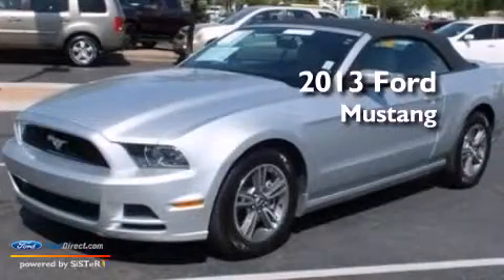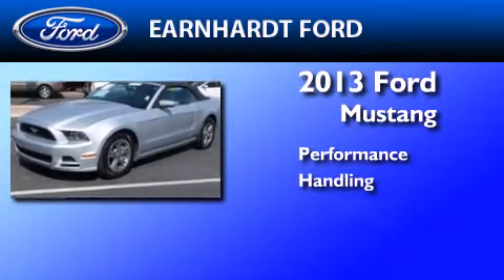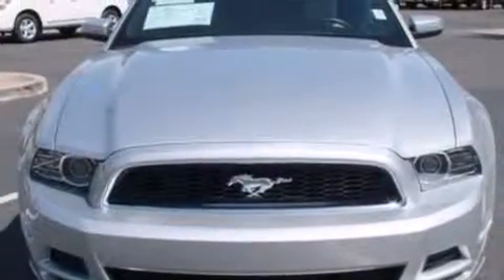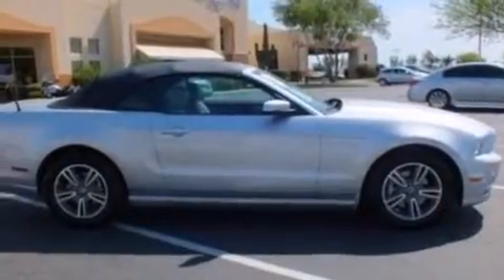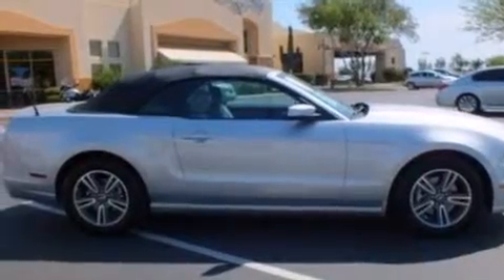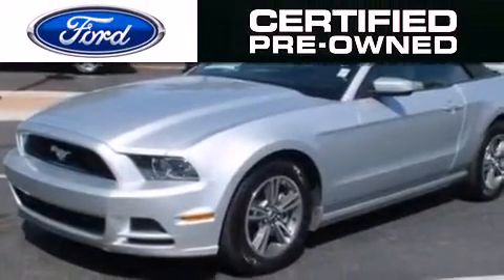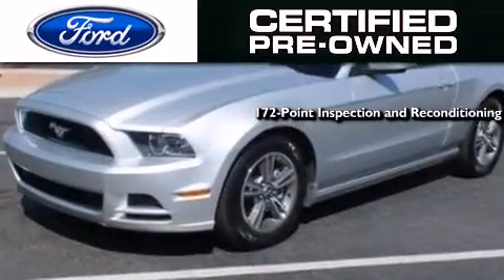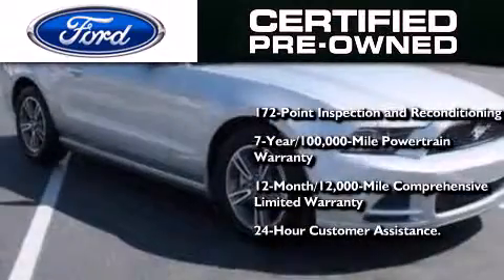Pre-Owned 2013 FORD MUSTANG Chandler AZ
We have been honored to serve the Chandler AZ area , we promise that your experience at our dealership will exceed your expectations ! Year : 2013 Make : FORD Model : MUSTANG Engine : 3.7L V6 24V MPFI DOHC Exterior : INGOT SILVER METALLIC Miles : 17,233 Stock : P54771 Earnhardt Ford West Orchid Lane Chandler , AZ 85226